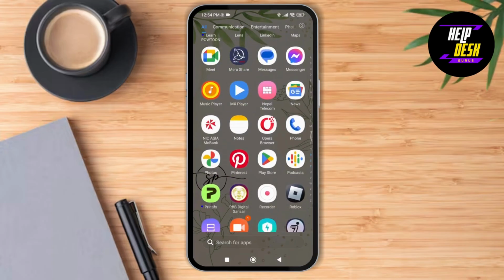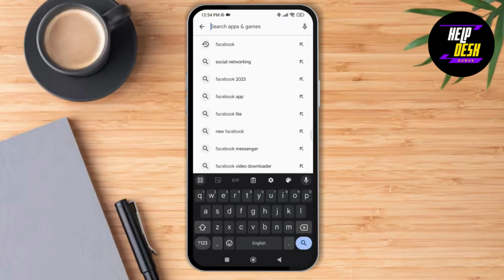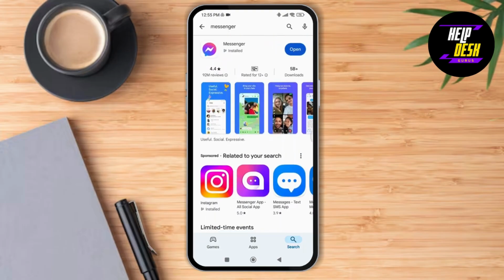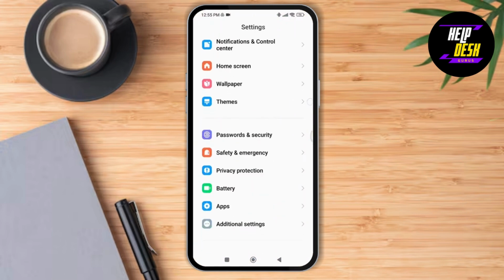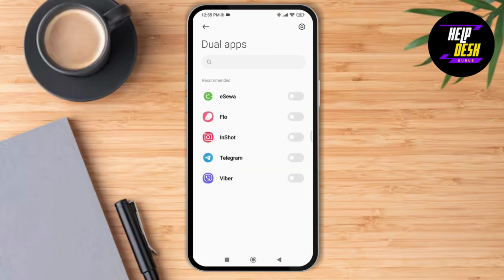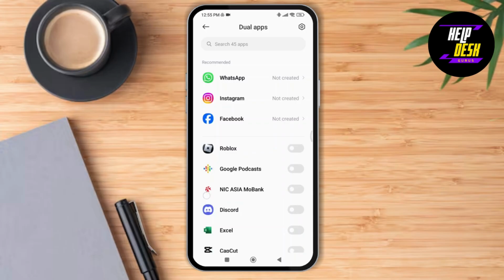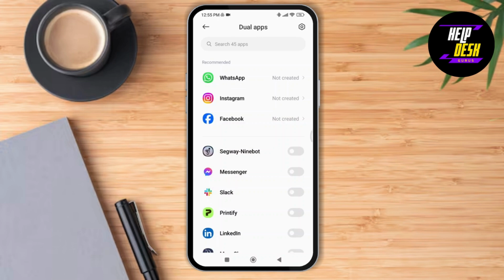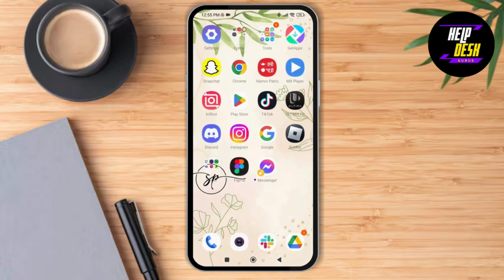How to Install and Use Two Messenger on Android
Welcome to our comprehensive guide on "How to Install and Use Two Messenger on Android"! If you're looking to manage multiple Messenger accounts on your Android device, this video will show you exactly how to do it. We’ll walk you through the process of installing two instances of Messenger and how to switch between them effortlessly. Whether you need separate accounts for personal and business use or want to manage multiple profiles, these tips will help you set up and use two Messenger apps on your Android phone.

In this video, you'll learn:

How to install two Messenger apps on Android
How to set up multiple Messenger accounts on Android
How to use two Messenger accounts on one Android phone
How to switch between two Messenger accounts on Android
Tips for managing multiple Messenger accounts on Android